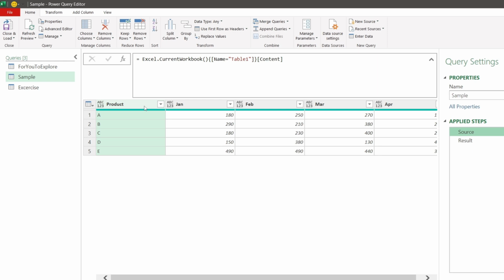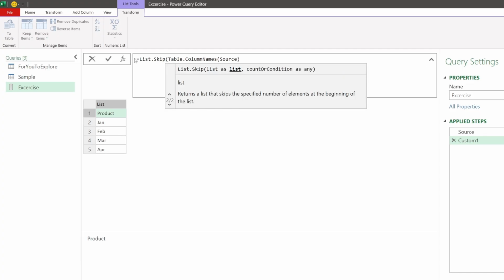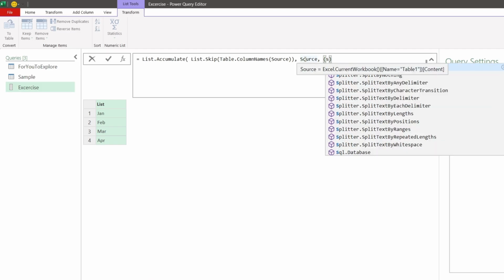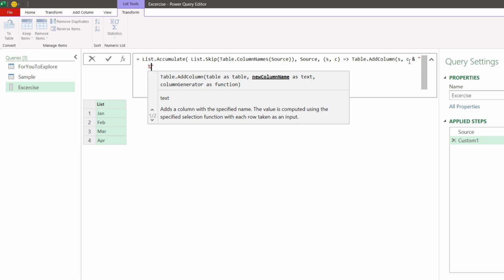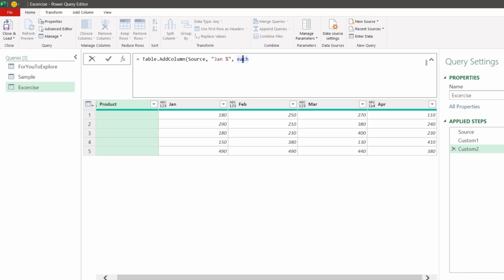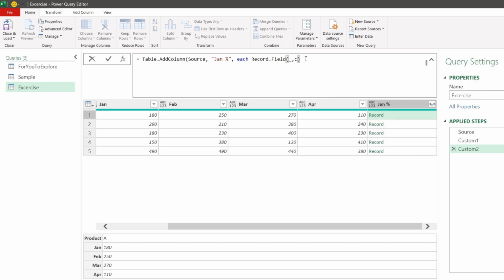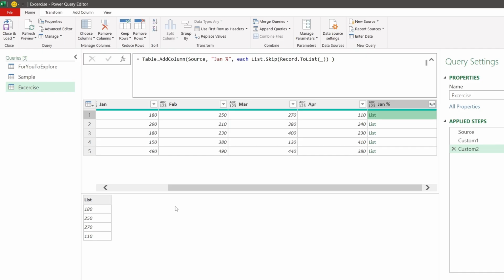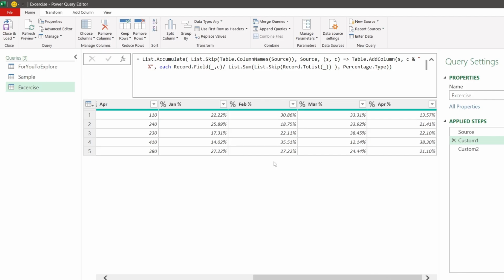Dynamic Percentage Columns in Power Query using List.Accumulate — No Hardcoding Needed!